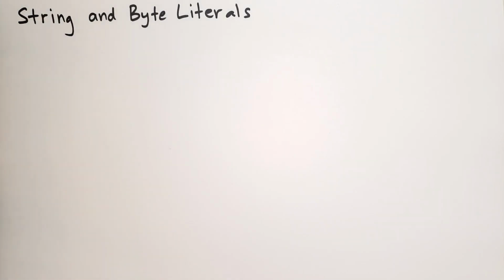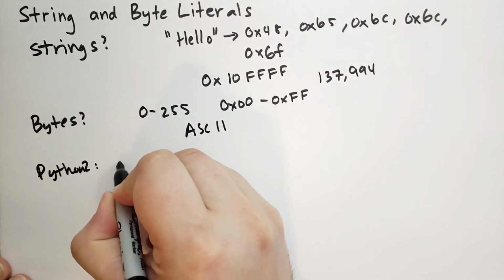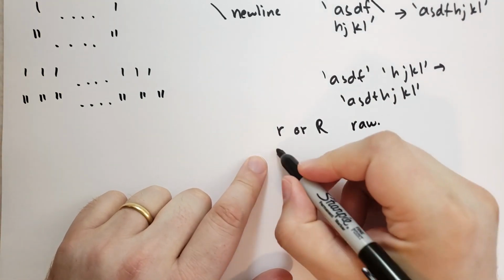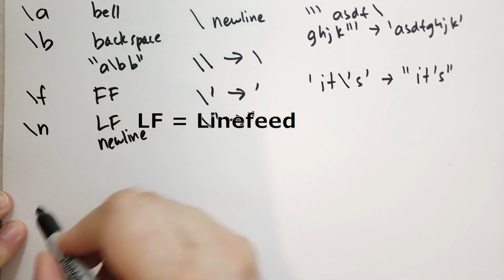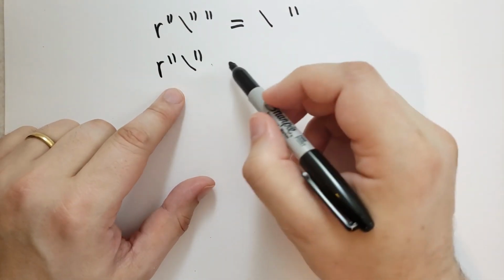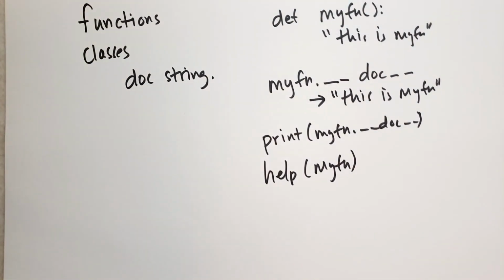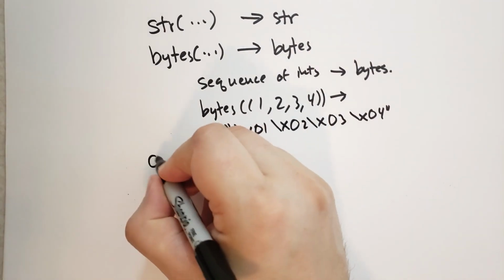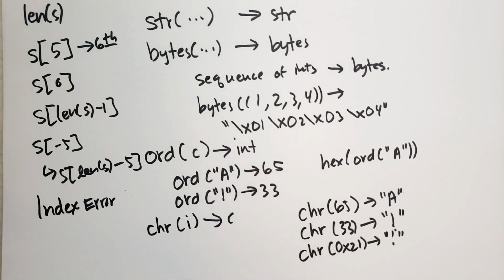Python String and Byte Literals (Theory of Python) (Python Tutorial)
Python has strings, representing human-readable text in Unicode, and bytes, representing a sequence of 8-bit bytes. Let's cover the literal syntax for both, escape sequences, as well as doc strings and some basic functions.